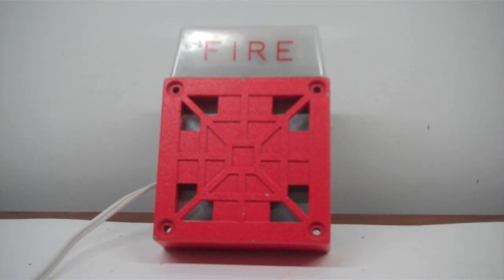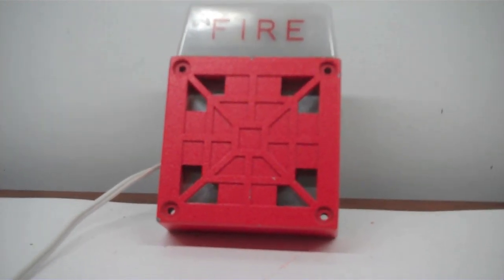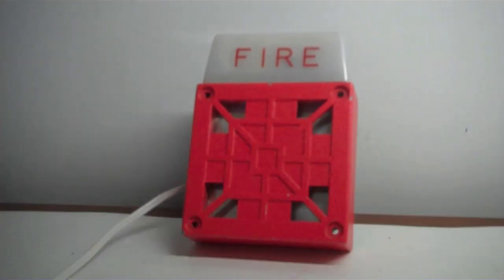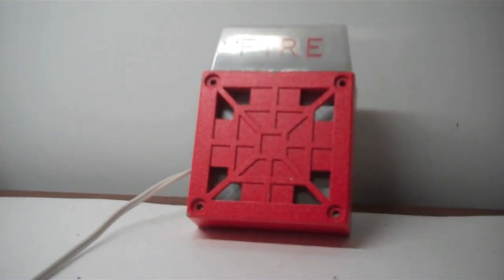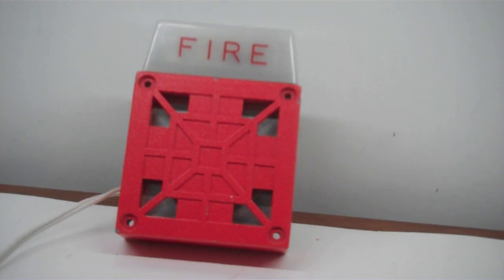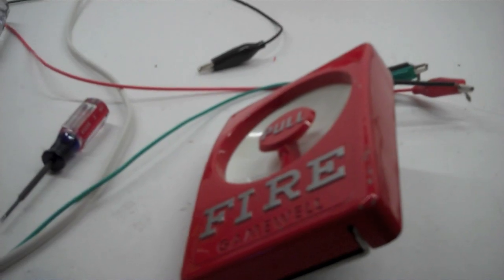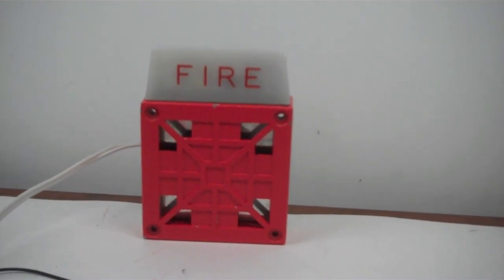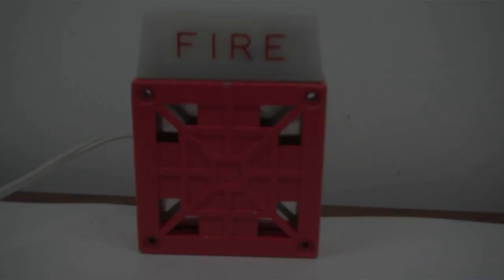Wheelock 34T-24-WS-24VDC Fire Alarm Test (Sort Of, AND YES IT'S A 4-WIRE 7002T!!!)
This WAS an attempt at testing my 34T-24-WS-24VDC. The strobe worked fine, however, the horn refused to even sound. I'm not sure what is wrong with it, but I doubt it's anything I could easily fix. Still, it's pretty interesting to watch a strobe flash when the horn isn't even sounding.

This alarm looks identical to the 7002T. However, as opposed to having the strobe hardwired into the horn (two wire), the strobe and horn are completely separate circuits (making this unit four wire), PERFECT for audible silencing.